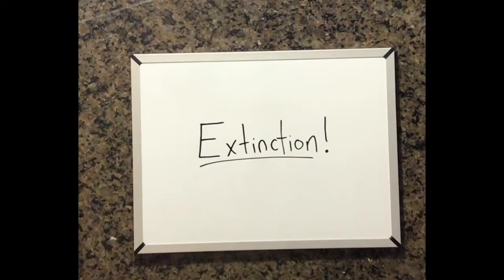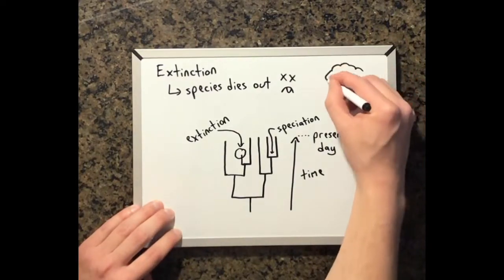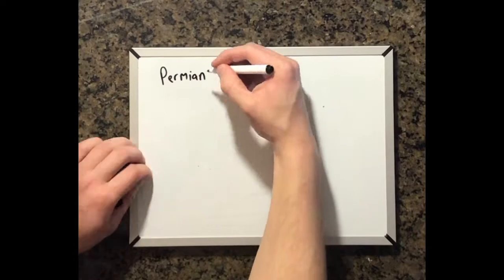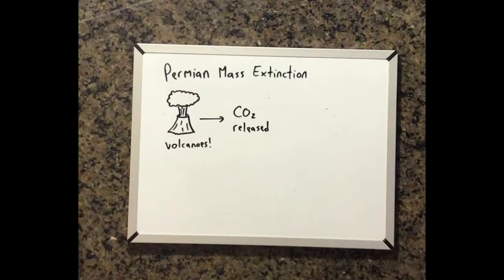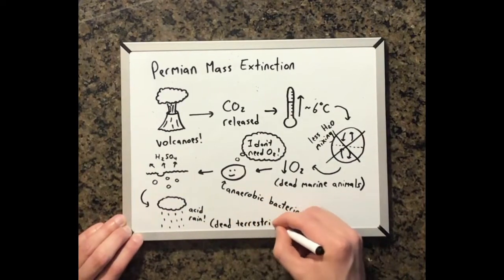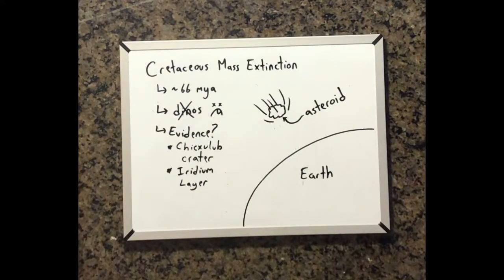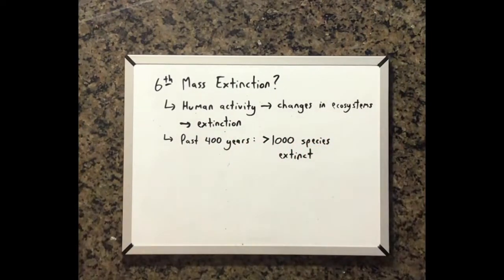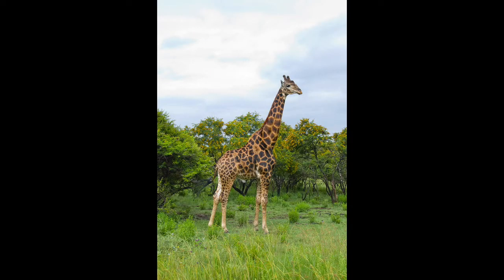(AP Biology) Extinction